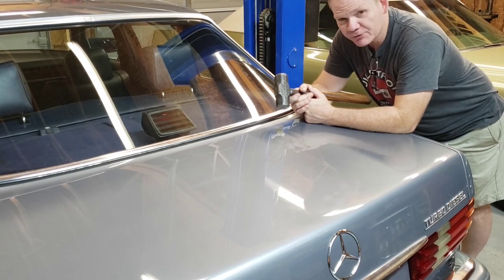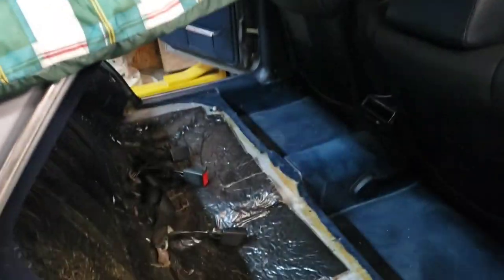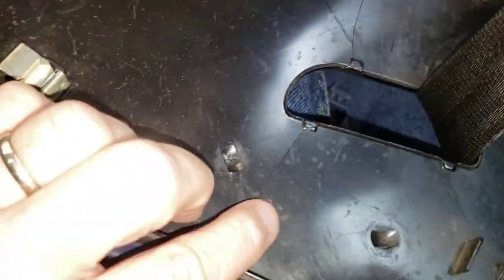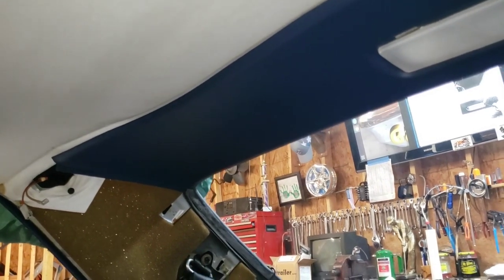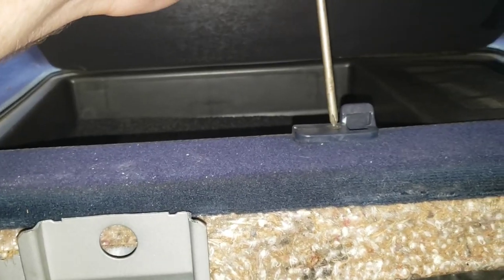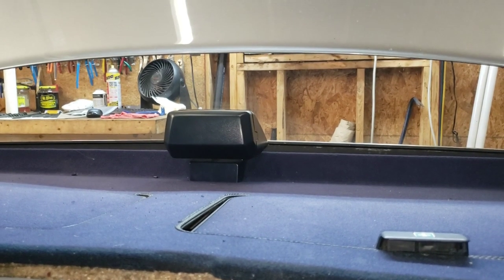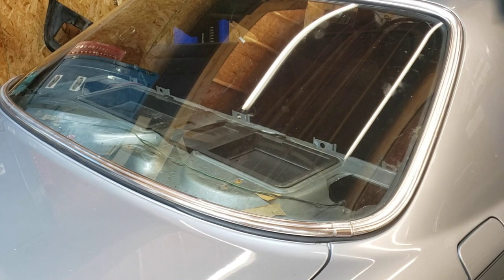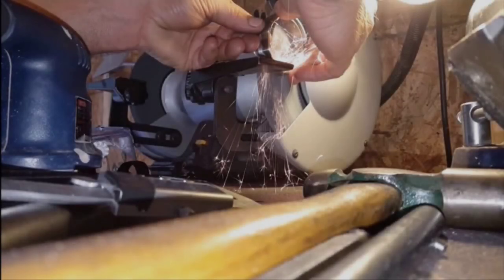Mercedes W126 - Rear Window Channel Rust Repair - Part 1 - Interior Trim Removal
In part 1 of this video series is we remove the interior trim
pieces necessary to remove the rear glass.  No special tools required
for this part however much care is needed when removing plastic and vinyl interior trim components which are this old. (37 years as of the making of this video)

Tip: Go slowly. Be gentle.